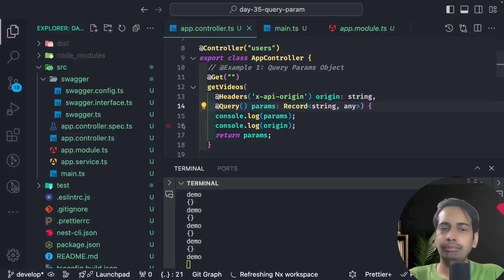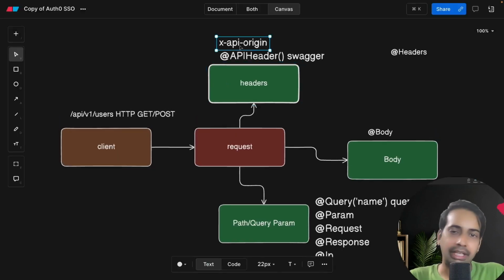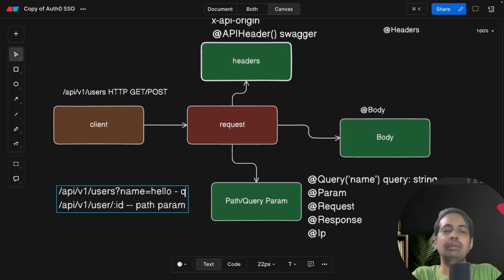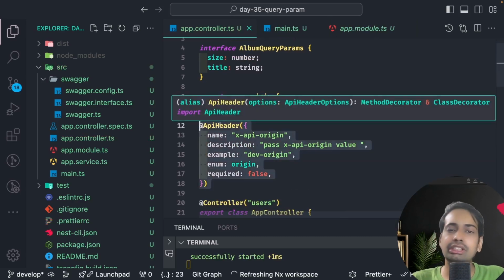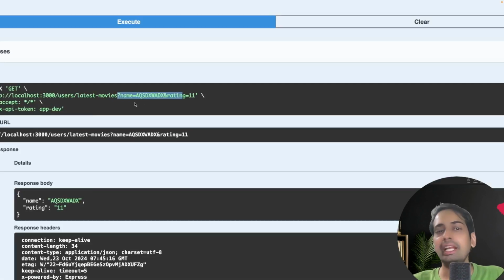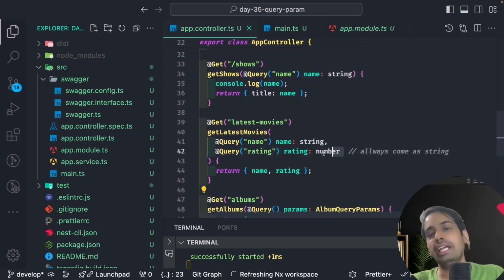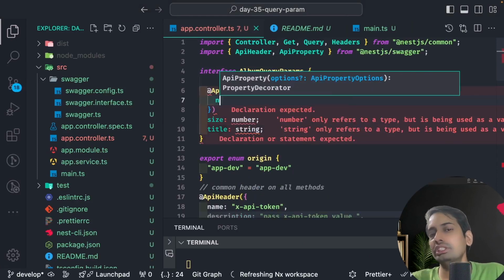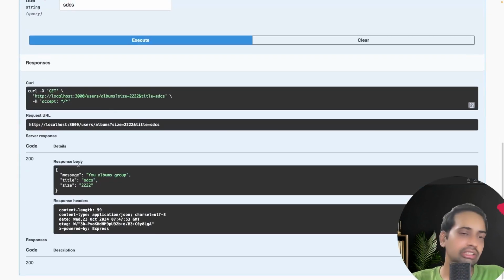NestJS Route Parameters | Query Parameters | Request Headers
Route parameters are used to accept the dynamic data in the request URL. We can use Query parameters to pass the data in the URL query. In this video, we will be discussing both Route and Query parameters and how we can extract these parameters in NestJS application.

Topics Covered

✱ Route Path Parameters
✱ Query Parameters
✱ Request Headers
✱  Request Body

▬▬▬▬▬▬  🔗 Links  ▬▬▬▬▬▬

▬▬▬▬▬▬   🔖  RECOMMENDED COURSES  ▬▬▬▬▬▬

Other Imp Playlist if You Like

 /chaiaurcoding